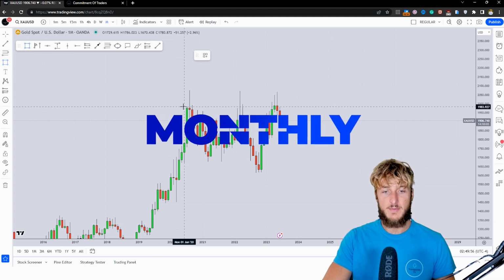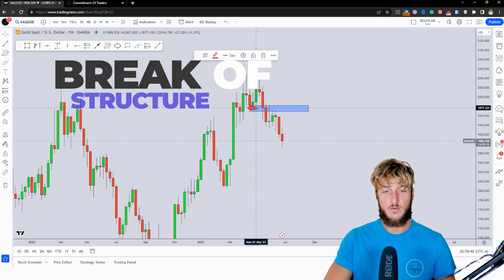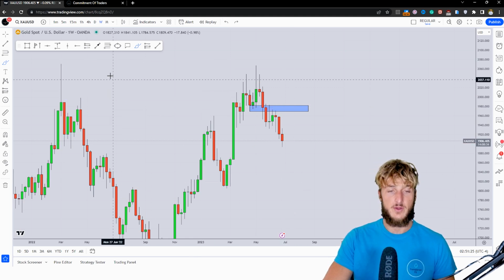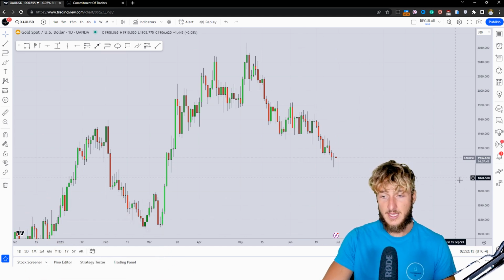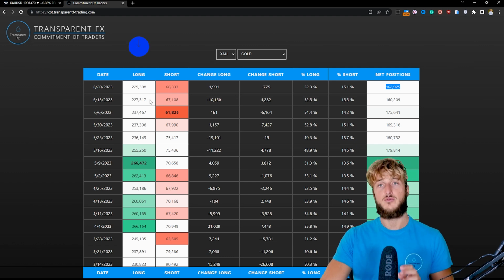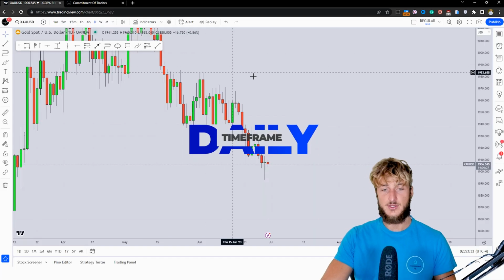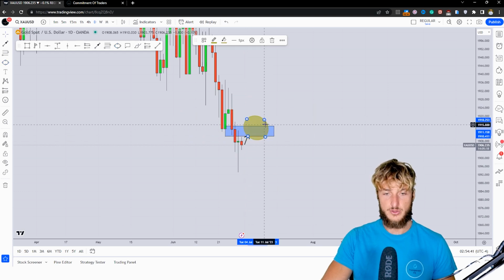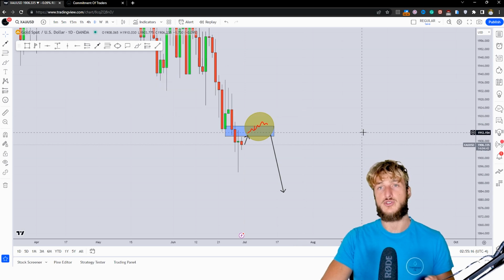XAUUSD Trading Strategy: Technical and Order Flow Analysis !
In this video, I will be sharing my xauusd trading strategy by proving my complete technical and order flow analysis so you can watch it to possibly improve your forex trading skillset.